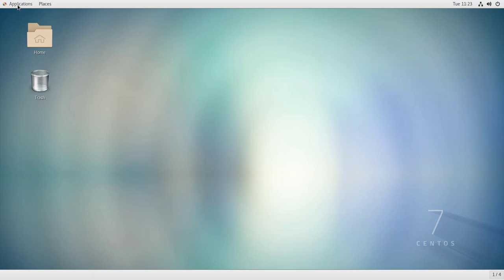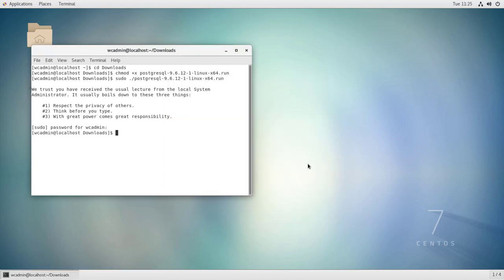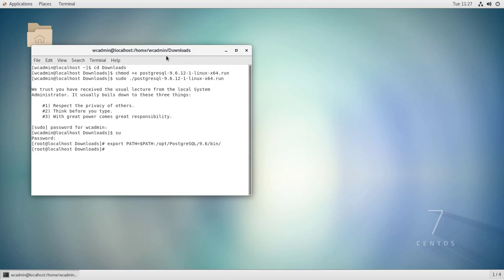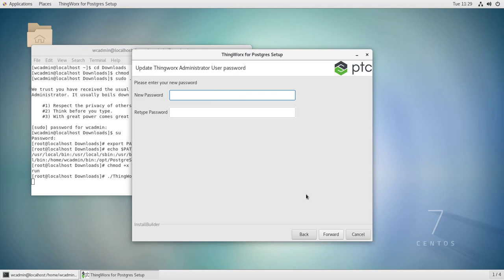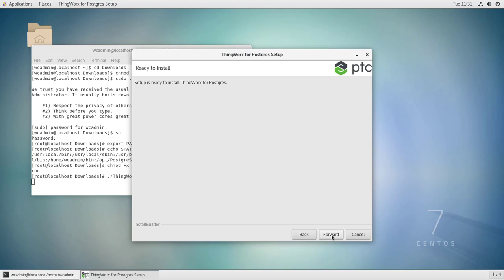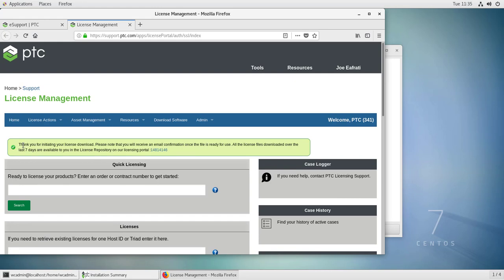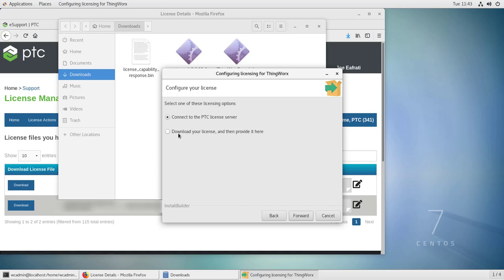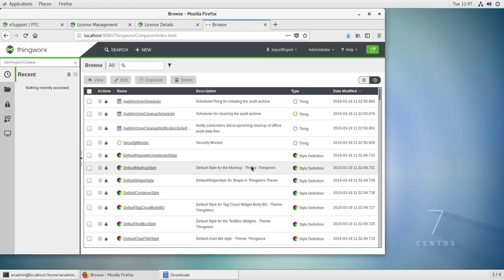How to Install ThingWorx 8.4 for PostgreSQL using the Linux Installer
This video is a walkthrough that covers the following topics:
- Installing PostgreSQL 9.6 using the installer
- Configuring Postgres for ThingWorx
- Configuring environment variables for ThingWorx
- Installing ThingWorx 8.4 using the installer
- Obtaining and configuring a license for ThingWorx